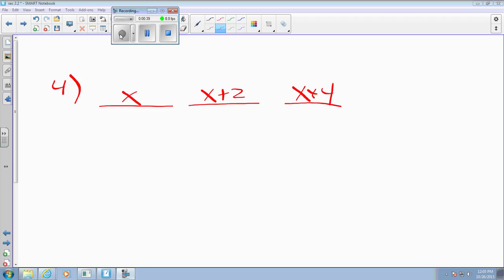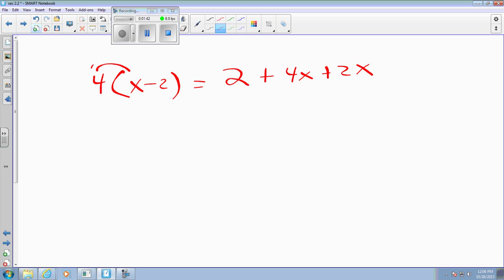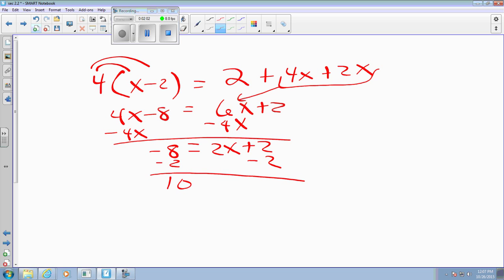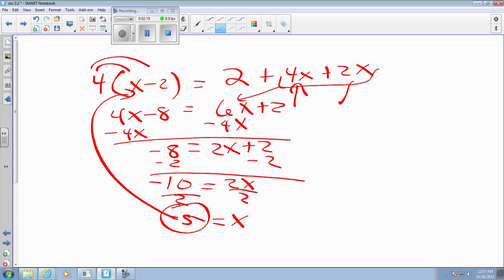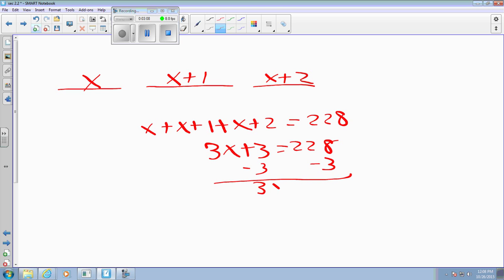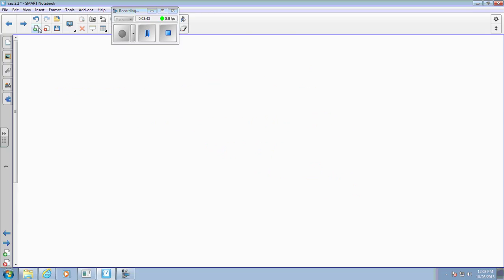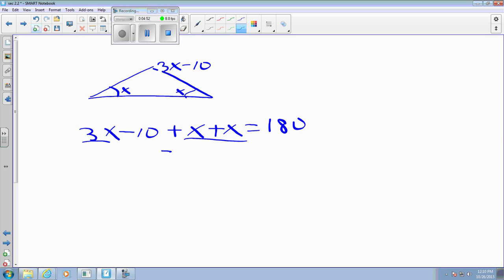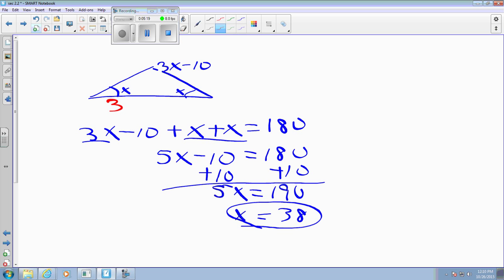sec 2 2 questions 4, 11, 33, 50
questions 4, 11, 33, 50 from section 2.2 in intermediate algebra